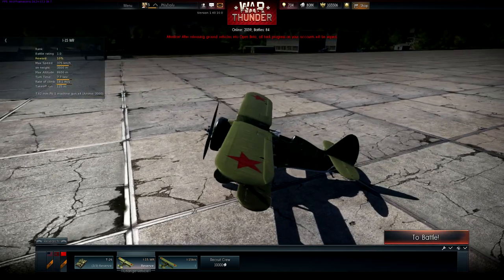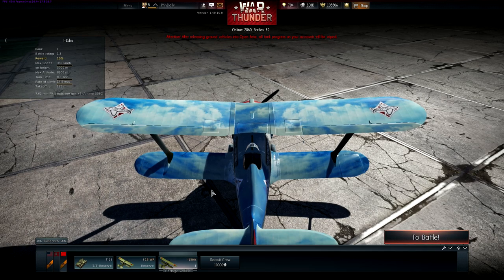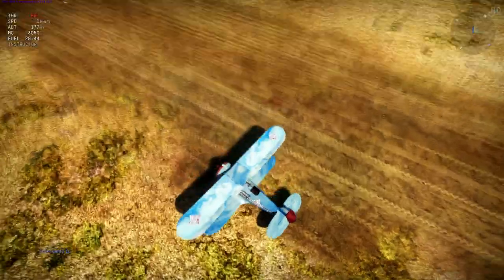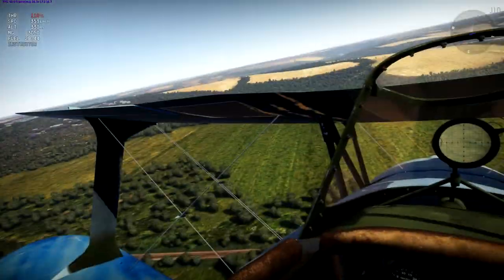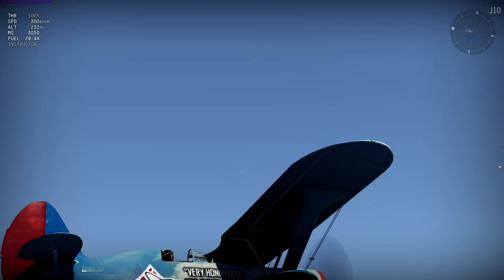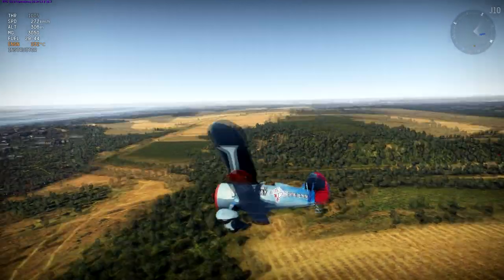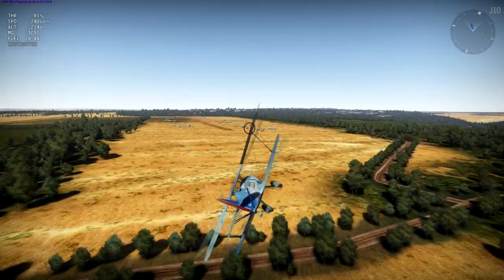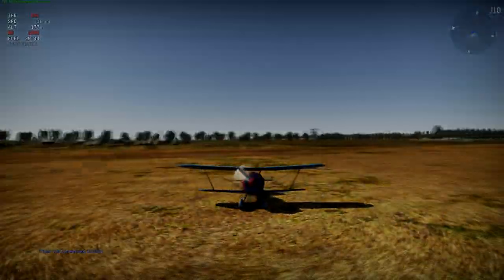War Thunder Tank Server CUSTOM SKINS- Fan Made!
Love my content?! Support me :)

Holy shit this skin is awesome! Thanks wbe886! Here is his channel check it him out :)